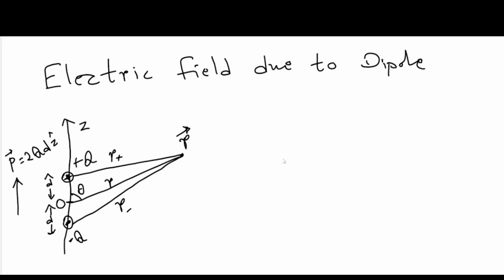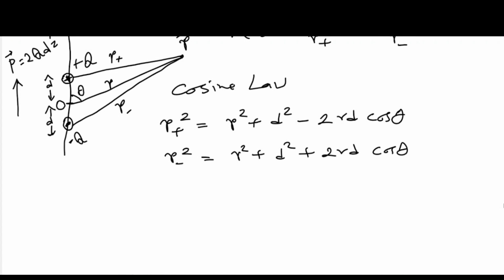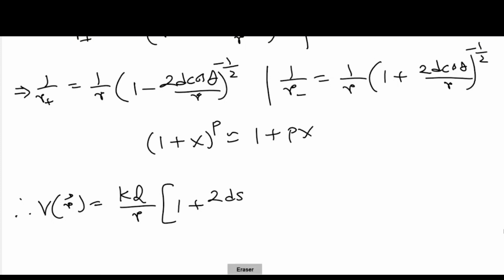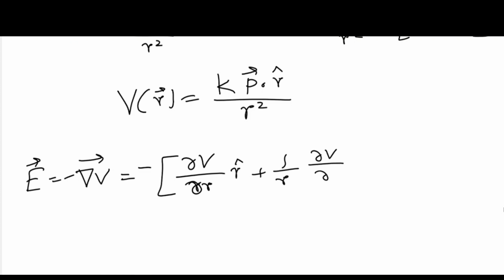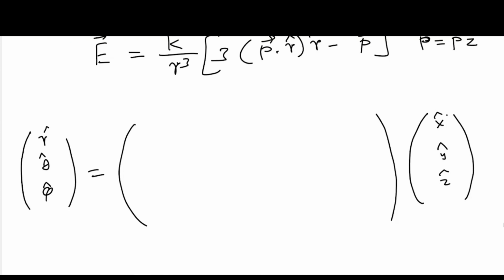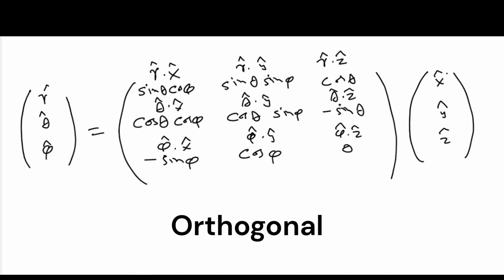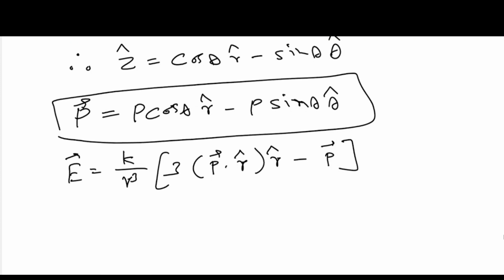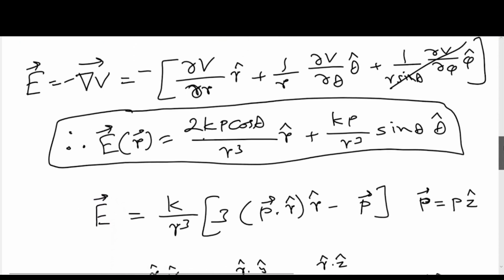Electric Field due to Dipole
SANTULAN PHYSICS INSTITUTE! 🚀

📚 COURSES & EXAM PREPARATION
🔹 Class 11 & 12 Physics
🔹 GSEB | CBSE | ICSE | IB Boards
🔹 GUJCET
🔹 JEE Main & Advanced
🔹 NEET